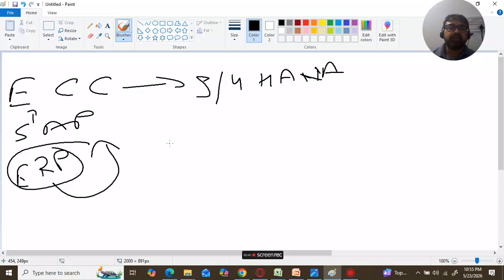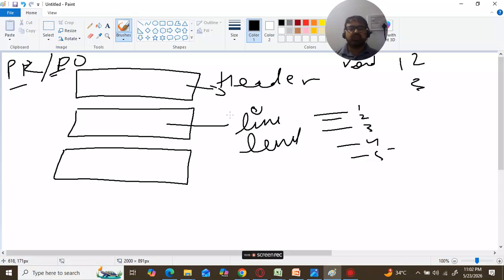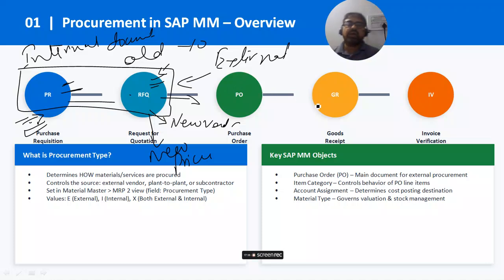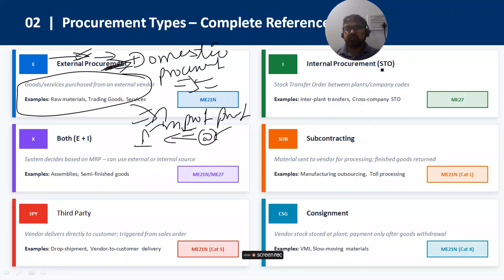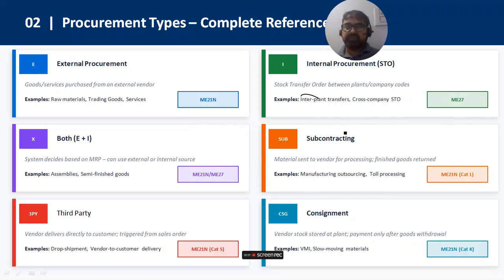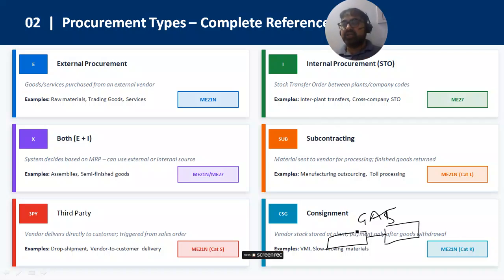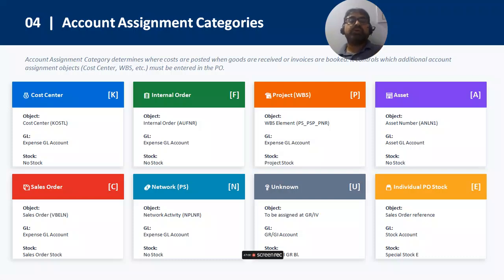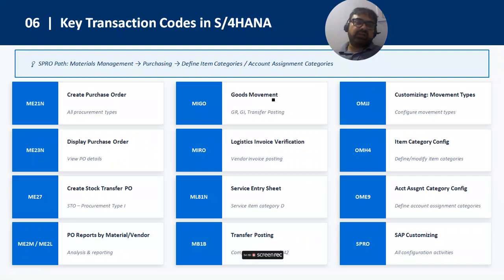SAP MM Procurement Types COMPLETE Guide | S/4HANA | Item Category + Account Assignment| Session-7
In this SAP S/4HANA tutorial you'll master every Procurement Type used in real-world MM projects — from basic External procurement to complex Subcontracting and Stock Transfer Orders. Perfect for SAP MM freshers, functional consultants, and anyone preparing for SAP certification.
Expert Level (Consulting & Real Projects)
This is where you gain real-world experience and become industry-ready:
End-to-End Implementation Projects
Participate in blueprinting, realization, testing, and go-live phases.
S/4HANA Transition
Learn differences between ECC and S/4HANA MM.
Fiori Apps Usage
Work with modern SAP interfaces for better user experience.
Analyze and improve procurement and inventory workflows.
Client Handling & Documentation
Communicate with stakeholders and prepare functional specs.
🎯 Goal: Become a confident SAP MM consultant capable of delivering real business value.